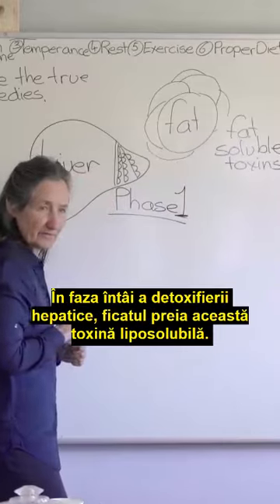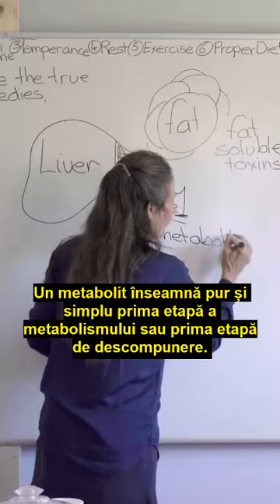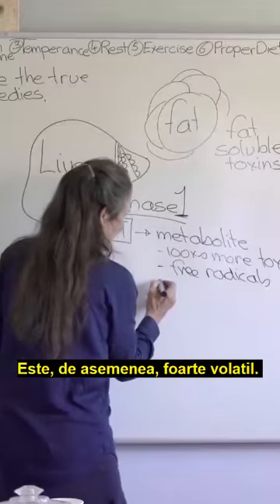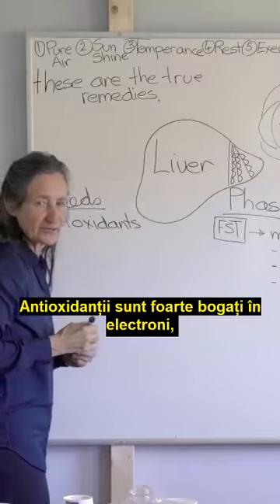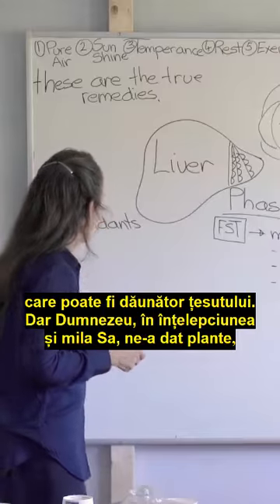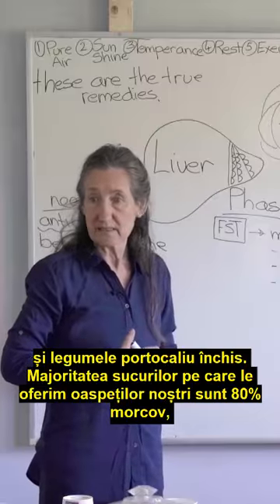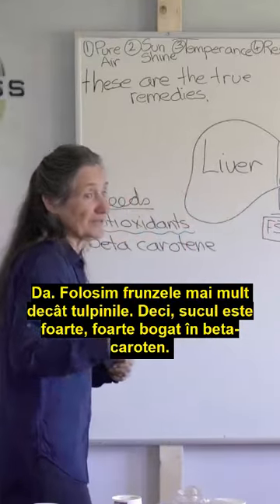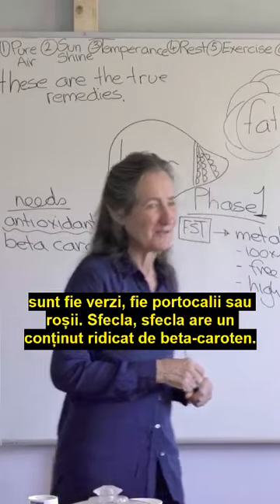DETOXIFIEREA. RADICALII LIBERI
Vă invităm să urmăriți în integralitate episodul 9 - „Funcționarea ficatului (Partea a 2-a)”, din seria „BUSOLA”, prezentată de Barbara O'Neill.